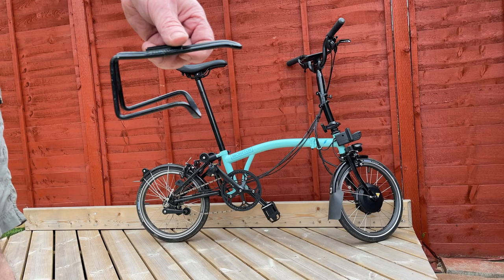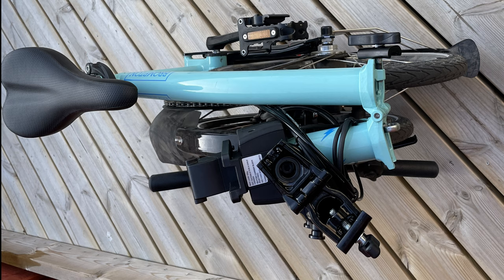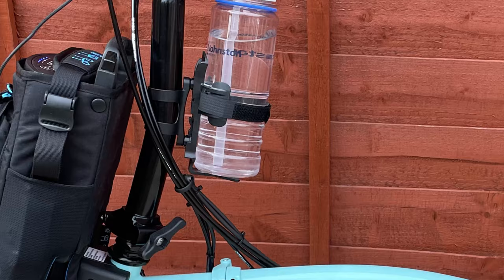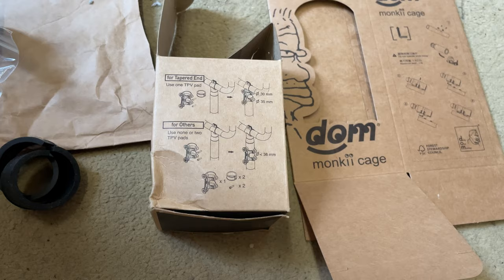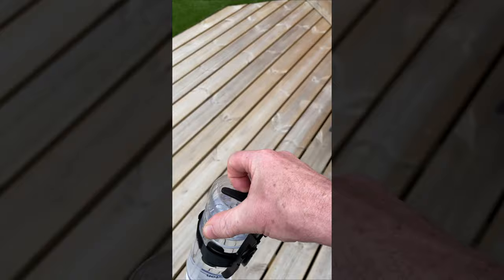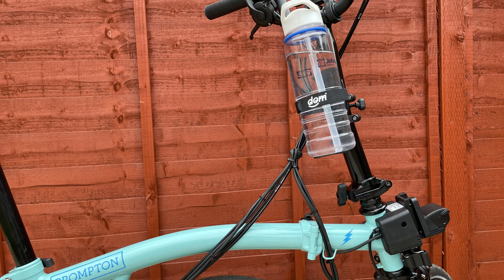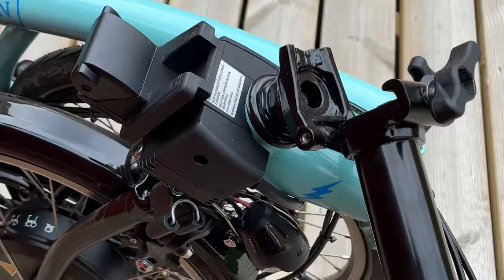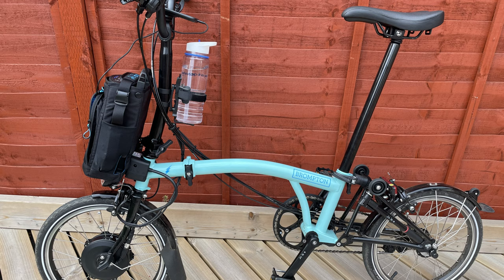The Brompton bottle cage dilemma - does the Monkii have the answer?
Last week I got myself a Brompton electric, went out at the weekend and put 50 or so miles on it but REALLY wanted a drink.
Problem - the Brompton has no mount points for a bottle cage.

In this video I talk you through my thoughts on what I might do before I finally settled on the solution that I went with

I now have a ko-fi page so if you feel my videos have helped you and you’d like to donate the price of a cup of coffee you can be of assistance to the creative process! All funds go towards new equipment

Got a question or comment? Please add them below or on the question section

Thanks

Paul